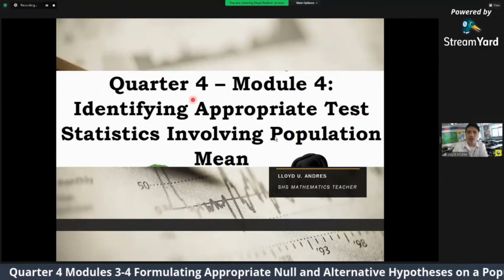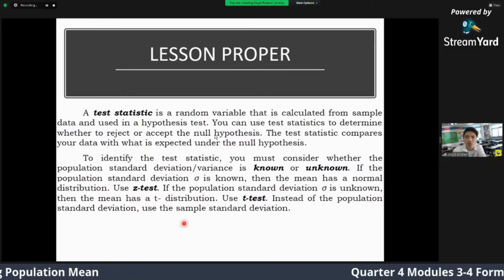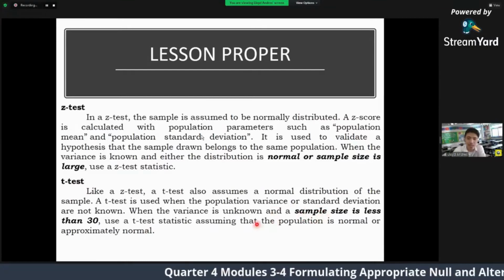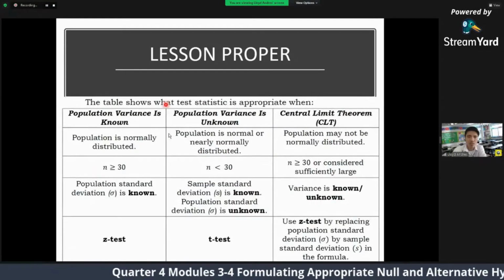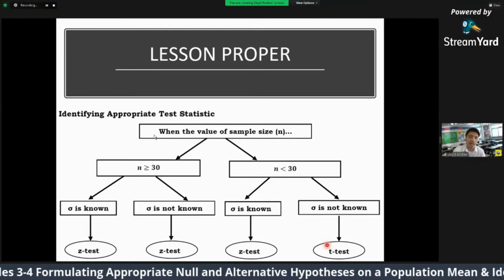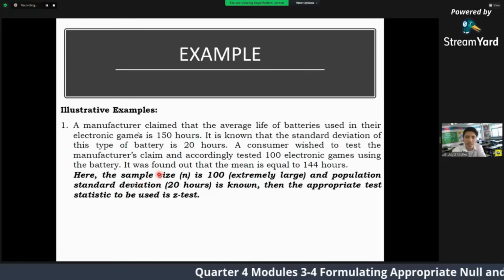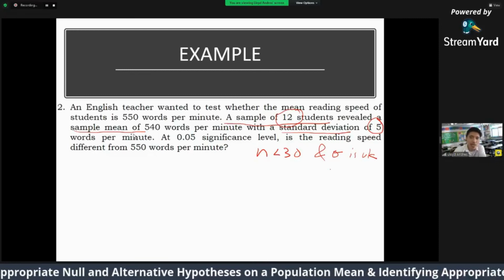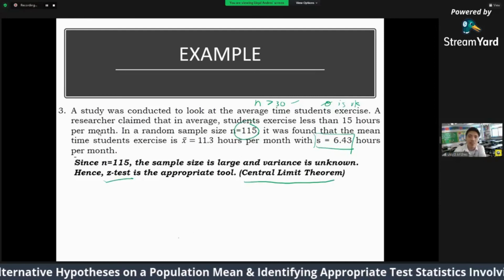Quarter 4 Module 4 in Stat & Proba: Test Statistics involving Population Mean (Link2MATH Version)